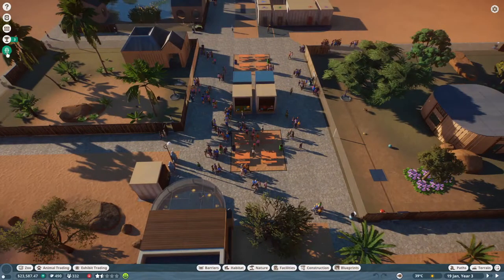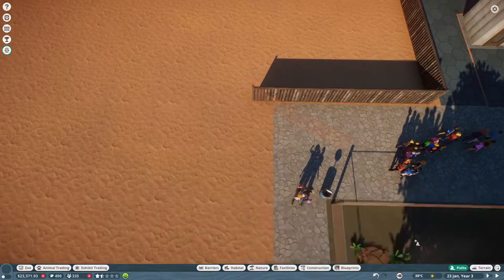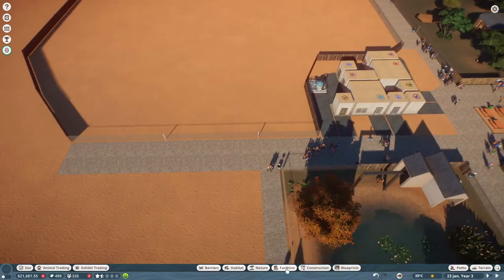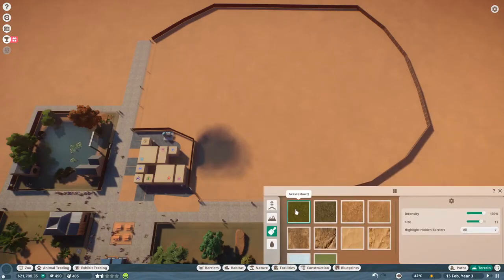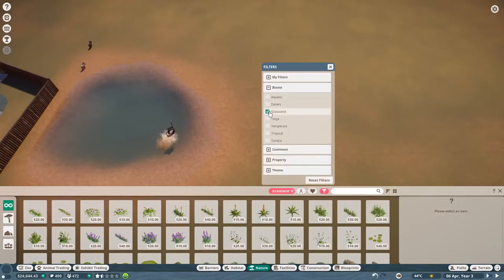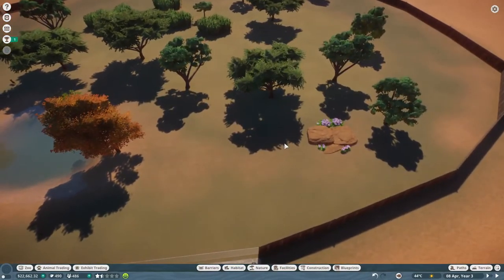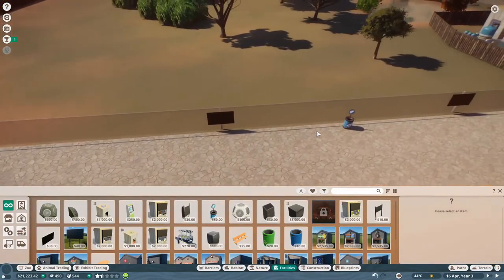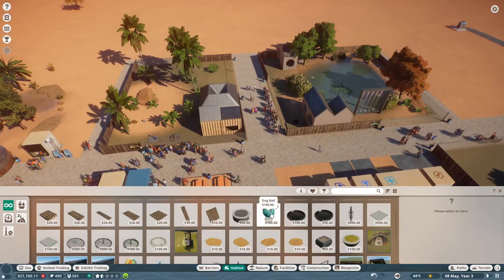Let's Play Planet Zoo: Franchise (Part 4) - Of Birds and Boars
Planet Zoo Gameplay: In this video, I create a habitat for large African herd animals and add in the first two species, ostriches and warthogs---birds and boars.

Help Me Foster and Save Orphaned Kittens